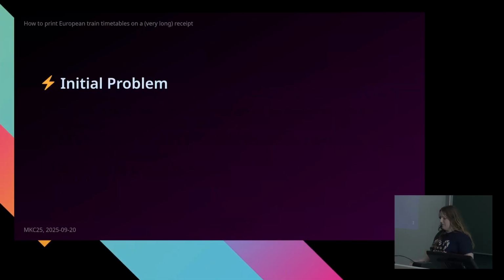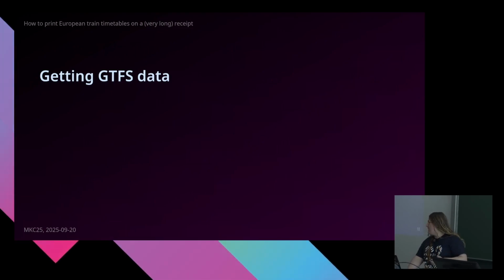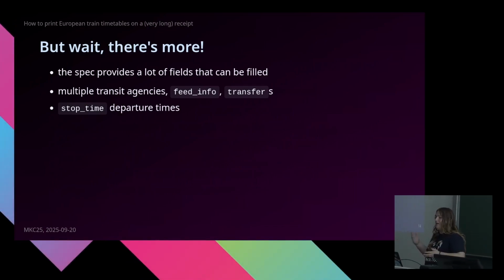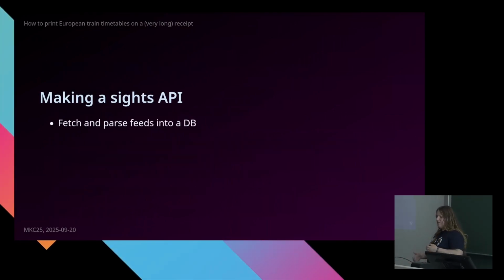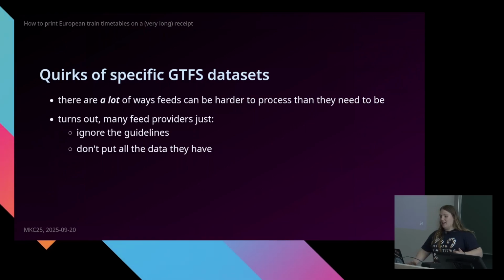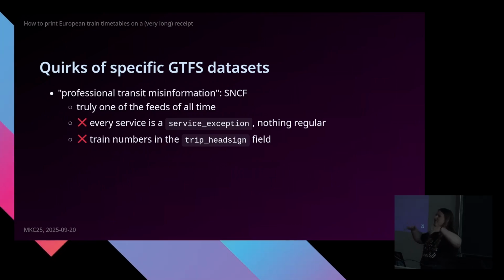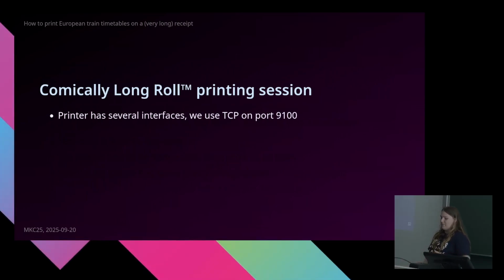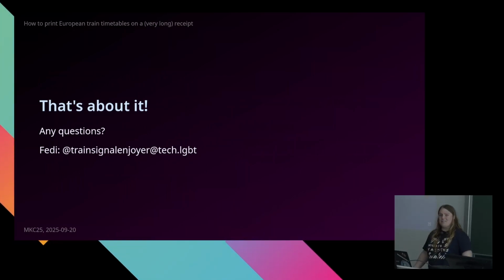Mega-Knowledgecamp 2025 - How to print European train timetables on a (very long) receipt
"Psst, hey kid, want some timetable receipts to watch trains go by?" Transit data is fun, and so are receipt printers! In this talk, I'll be talking about the *ahem* unified and *ahem* standardized datasets in the EU, and the processing headaches that come with printing train sights on a receipt! Surely it can't be *that* cursed, right?

Seeing trains is great - Knowing when they (supposedly) come is even better.

This talk will be about the following points I encountered on my journey of processing this transit data:
- Context about EU transit data regulations
- GTFS vs NeTEx: Why? Huh? Who? What?
- How GTFS works
- Sources of GTFS data
- How to extract sights at a point from a timetable
- Highlights of data processing issues
- Getting sights on receipts!

Romane